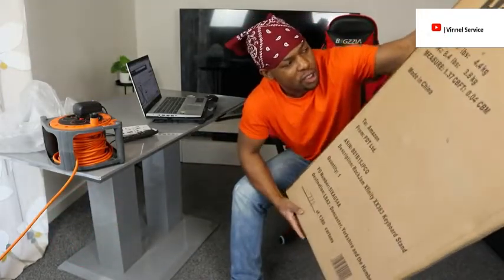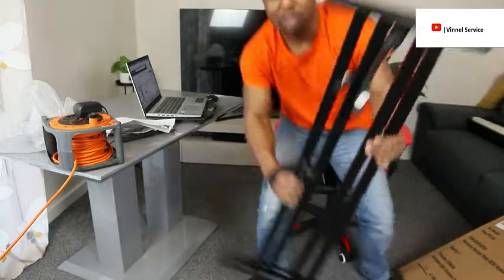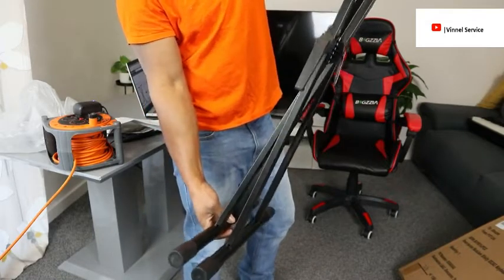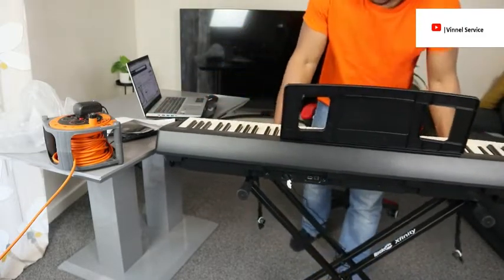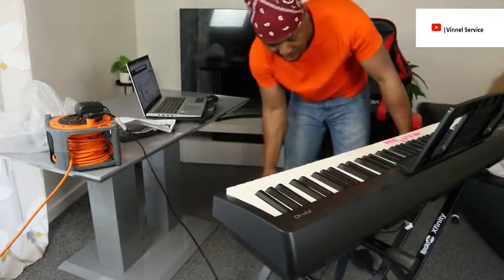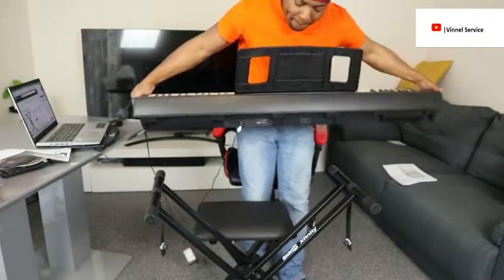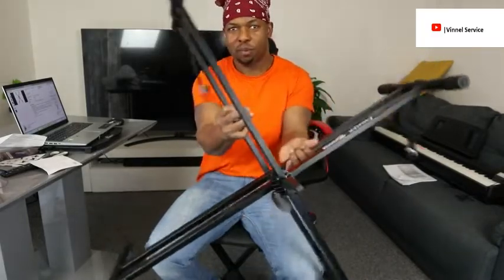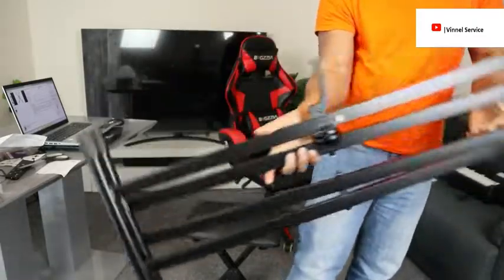How to Set Up /Adjust the Height of RockJam XX-363 Xfinity Double Braced Keyboard Stand & Overview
This Video is about How to Set Up /Adjust the Height of RockJam XX- 363 Xfinity Double Braced Keyboard Stand & Overview
Heavy-duty electric piano stand double-x frame construction ensures extra stability for heavy and light digital electronic keyboards
The quick-release mechanism on this digital piano stand allows the user to adjust the height, from 10 - 98 cm; compared to most other stands which only permit five set positions
No assembly is needed; the metal parts on this keyboard stand are welded together, and no screws to lose
High-strength support straps attached to the keyboard stand to secure the keyboard from movement during the performance
Non-slip rubber end caps add extra stability to this digital piano stand
Product dimensions 46D x 99.1W x 7.9H centimetres
(Amazon)